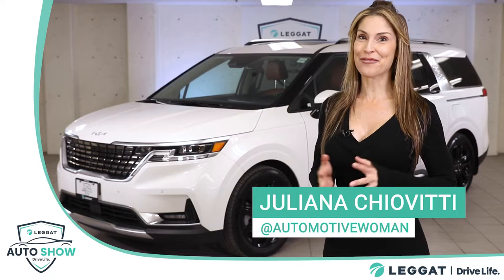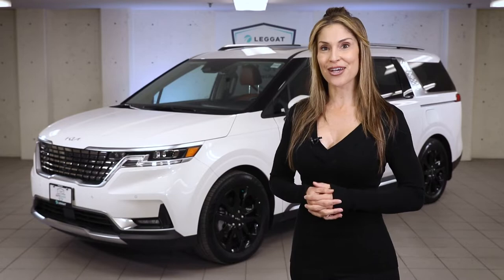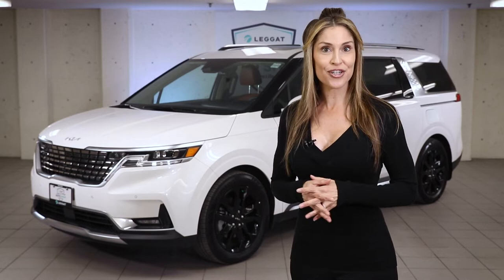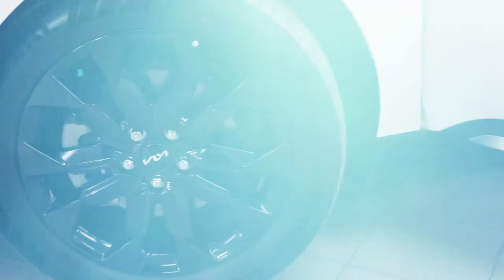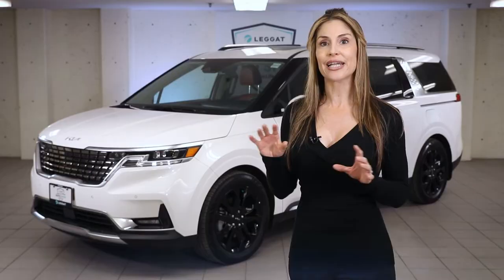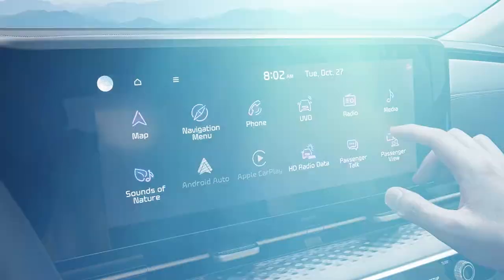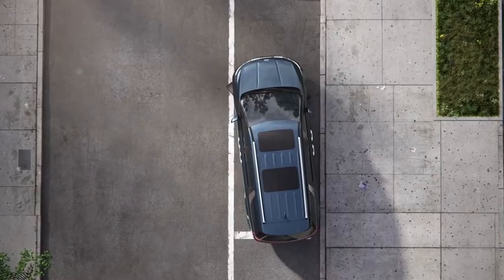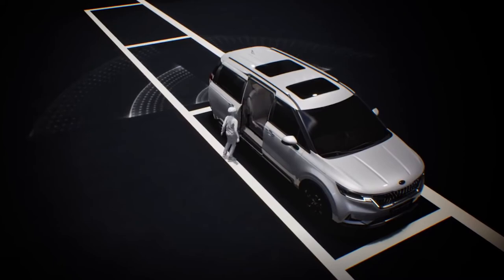Leggat Auto Show Feature - 2022 Kia Carnival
From the Leggat Auto Show, we bring you the 2022 Kia Carnival